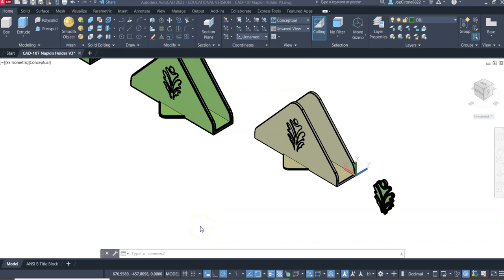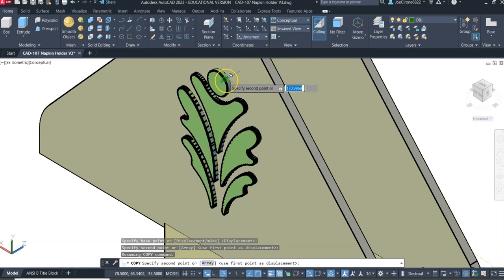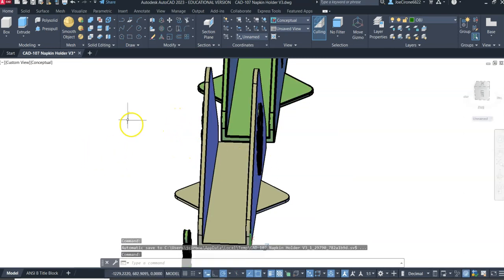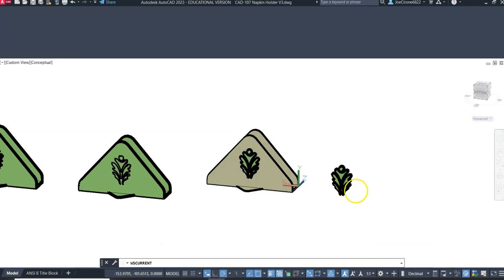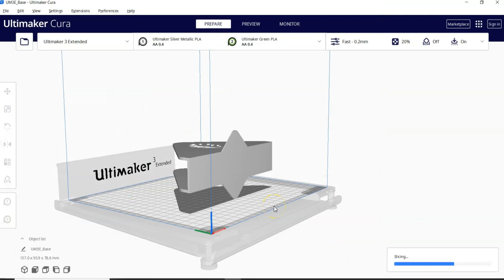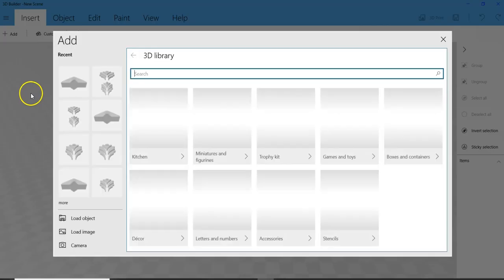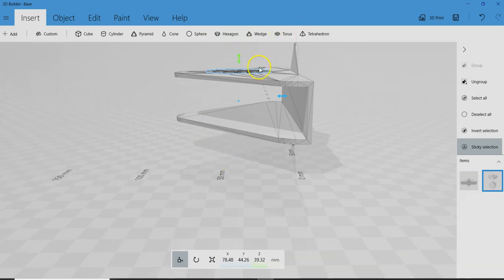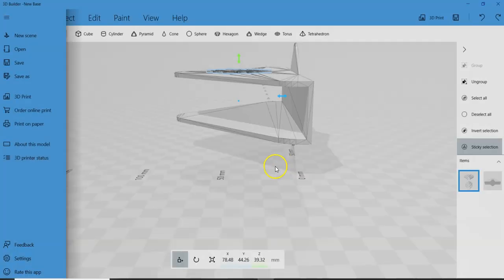Dual Color Lab 9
Dual Color Printing
CAD-107
Aligning the parts w/AutoCAD and 3D Builder